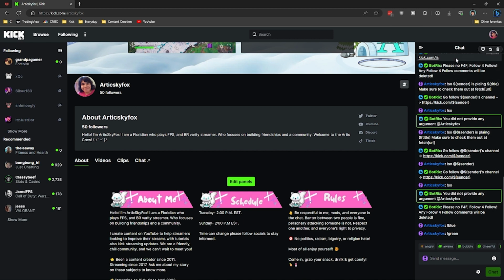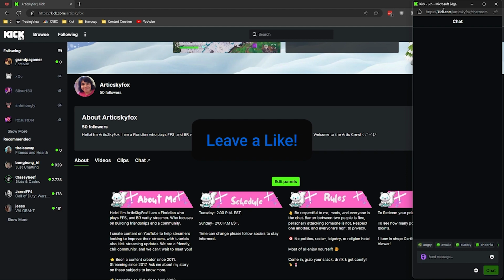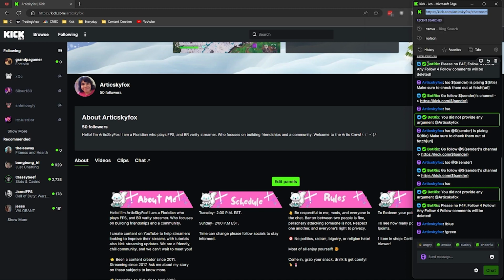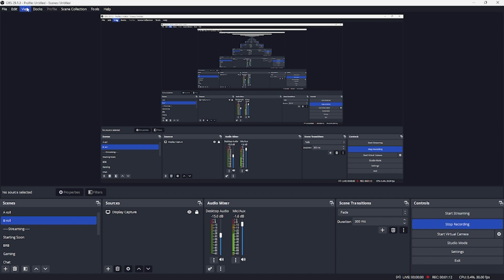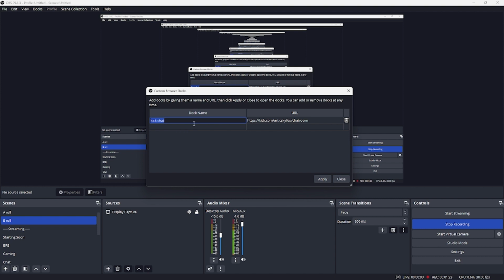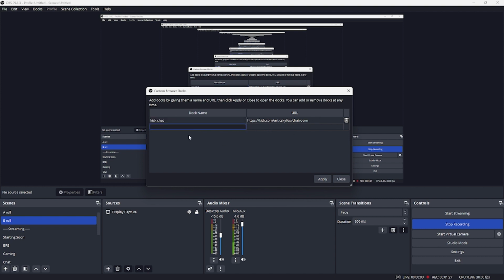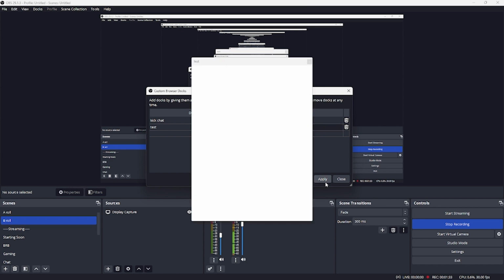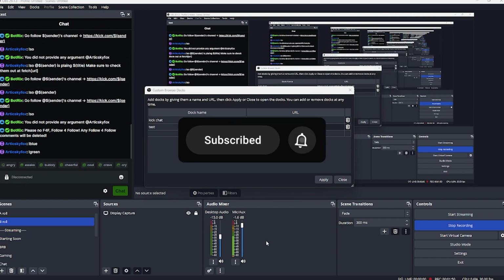OBS Chat Overlay Tutorial | Works For Kick Streamers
Welcome back to another exciting video, folks! In today's tutorial, we're going to dive deep into the world of OBS and learn how to integrate your chat seamlessly into your streams. Whether you're a seasoned streamer or a newbie trying to figure it all out, stick around because we've got you covered.

So, how exactly do you get this little guy, your chat, into the OBS? It's simpler than you might think! Just follow these easy steps:

Step 1: Open up your OBS and locate the cog wheel icon at the bottom. Click on it to access the settings.

Step 2: Once you're in the settings, find the option that says "Pop Out Chat." This will open a new window specifically for your chat.

Step 3: In the chat window, you'll notice a URL at the top. Copy that URL by right-clicking on it and selecting "Copy."

Step 4: Now, head back to your OBS. Don't worry about the little preview window for now; we'll address that shortly. Look for the "Docs" section and click on it.

Step 5: Within the "Docs" section, locate the "Custom Browser Doc" option and select it. This is where the magic happens!

Step 6: A dialogue box will appear, prompting you to choose a name for your dock. Feel free to pick any name that suits your fancy. Once you've done that, paste the URL you copied earlier into the designated field. Let's call it "Test" for now.

Step 7: To paste the URL, simply press Ctrl + V on your keyboard. Voila! Your chat is now integrated into the OBS.

Step 8: Take a moment to position your chat exactly where you want it on your stream. You can easily drag and drop it to your desired location.

Step 9: Once you're satisfied with the placement, click on the "Apply" button to save your settings.

Step 10: Close the settings window and admire your newly integrated chat. It's that simple!

I hope this step-by-step guide has been helpful to you. If you found it informative, please consider hitting the follow button for more exciting tutorials, kick updates, and breaking news related to kick.

Video chapters:
0:00 Intro
0:16 Step 1
0:22 Step 2
0:34 Step 3
0:41 Step 4
1:05 Step 6

▶ Stay Connect

⏮Previous video:

Thank you very much for watching! If you scrolled all the way down and read this you are AWESOME! Don't forget that!